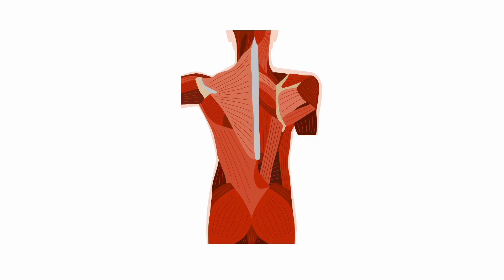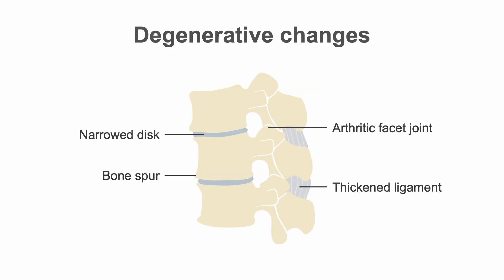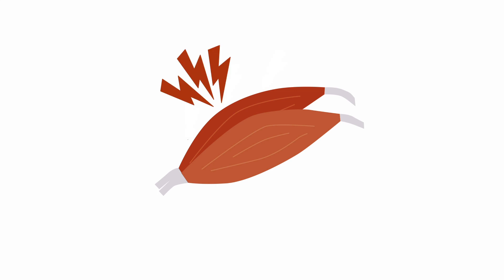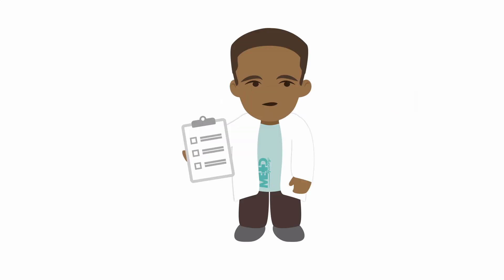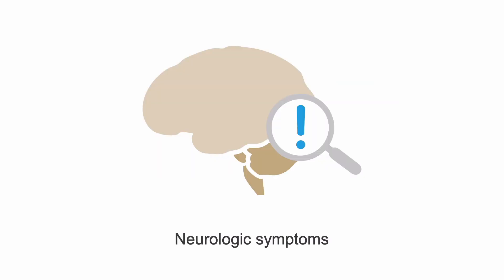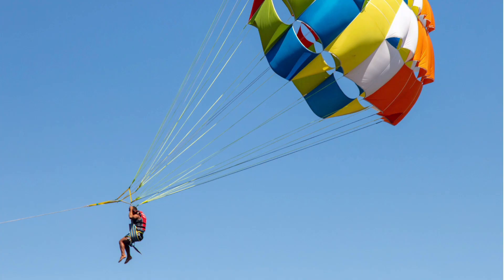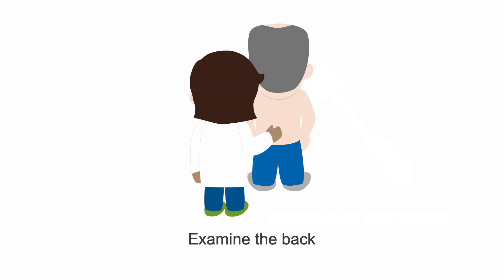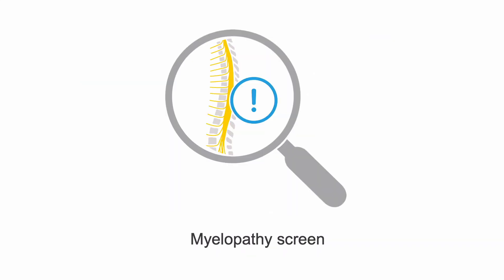Evaluating generalized back pain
In this Medmastery video, we will discuss what to do with patients presenting with generalized low back pain—pain predominantly centered in the back that doesn’t fit the classic pattern of radiculopathy or neurogenic claudication.

It's time to demystify the diagnosis and management of neurological disorders commonly seen in primary and acute care situations.